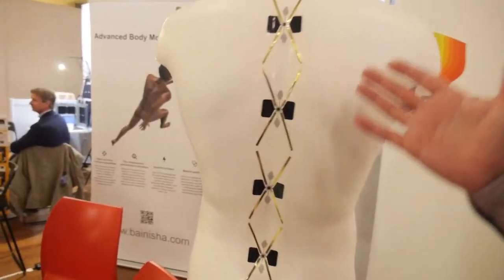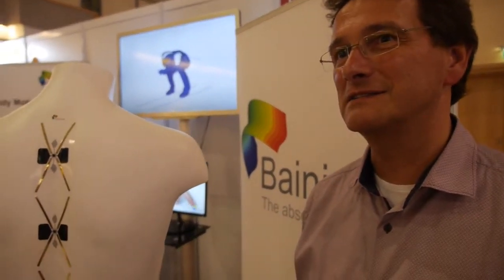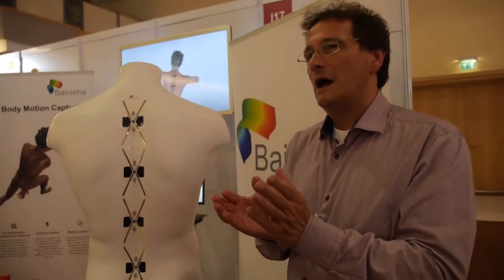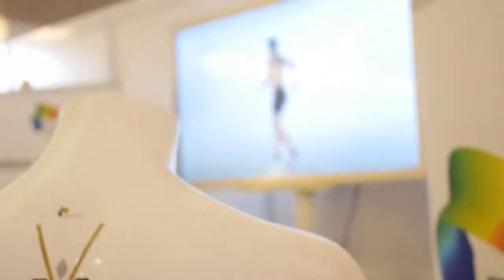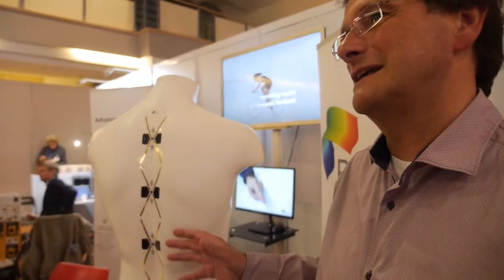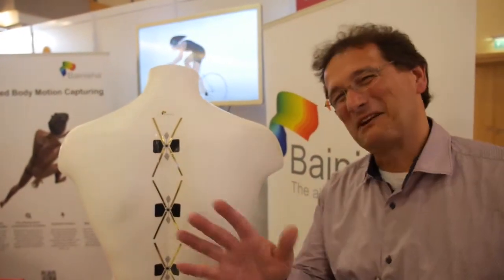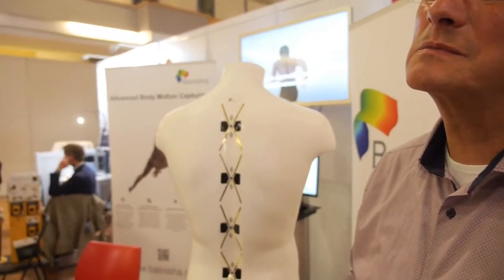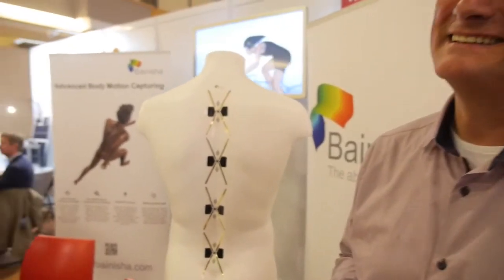Body Motion Capturing shown at the IDTechEx Show!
Bainisha is a high-tech start-up dedicated to the development of a new paradigm in Body Motion Capturing. This interview, taken at the IDTechEx event on Wearable Technology, shows some of the product they are working on. Based on a thin hyper-stretchable film version of an Inverse Artificial Muscle, it delivers a set of new and hitherto unattained functionalities in terms of accuracy, speed & differentiation. The on-body concept guarantees an Absolute Body References Frame and hence sets a new standard for Medical Quality Data. Because the system has no "wake-up"-threshold and no filtering and/or damping combined with a +kHz capturing speed, it allows capturing such minute displacements as muscle tremor, pre-natal contractions, fatigue induced tremble etc... as well as explosive kinetics. Learn more about the technology and event